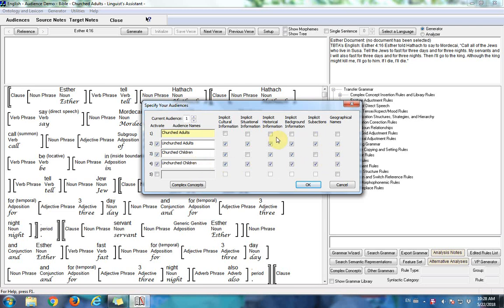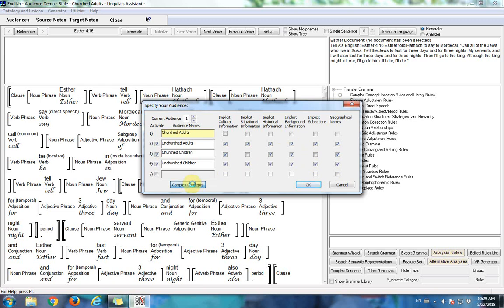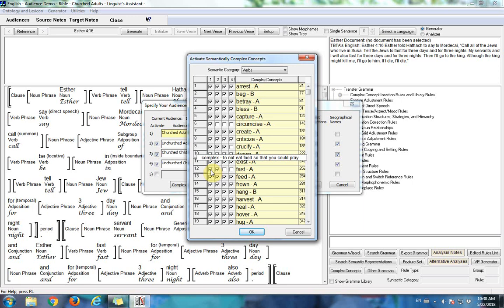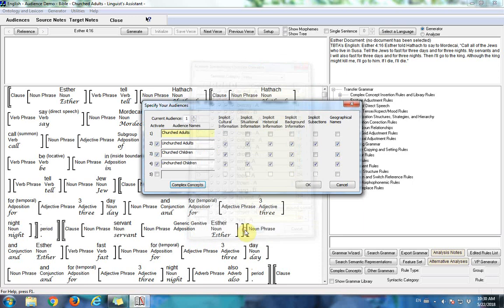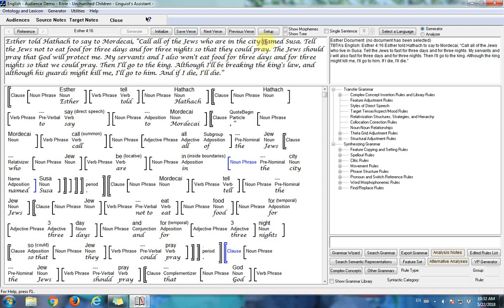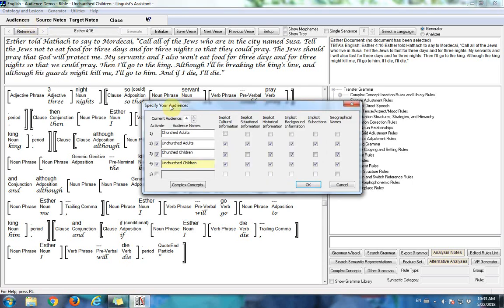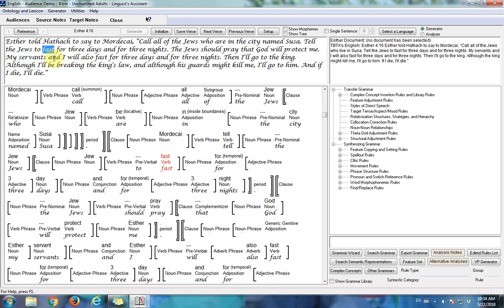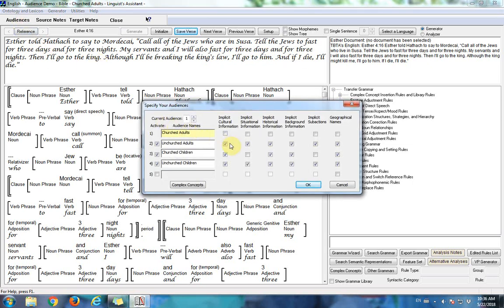Producing Translations for Multiple Audiences in each Target Language with TBTA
This video shows how to use the software developed at All the Word Bible Translators to produce multiple translations of the Bible for each target language.  For each language, our software will produce up to five different translations, and each translation is tailored for a specific audience.